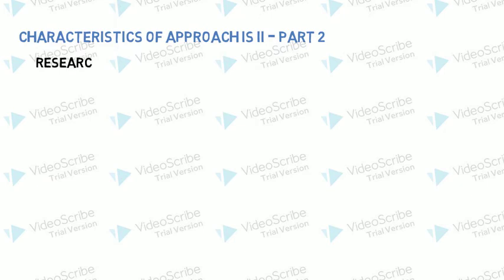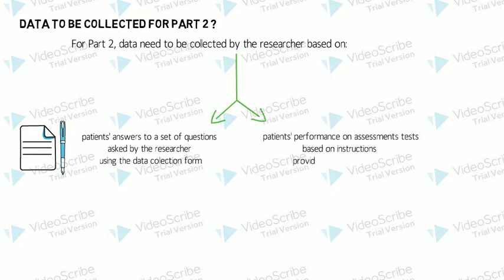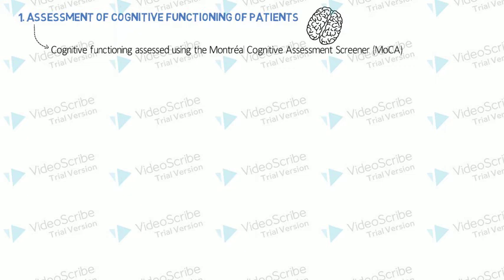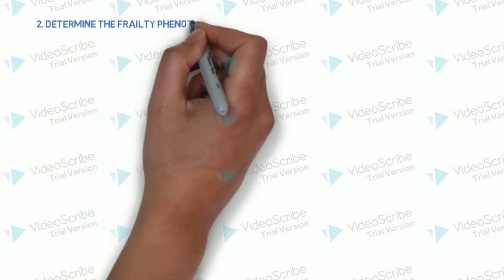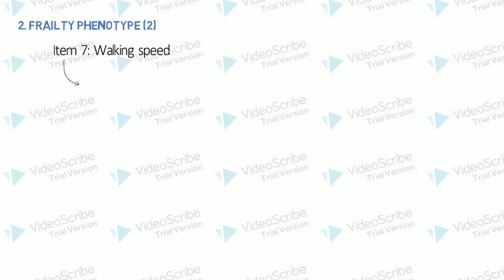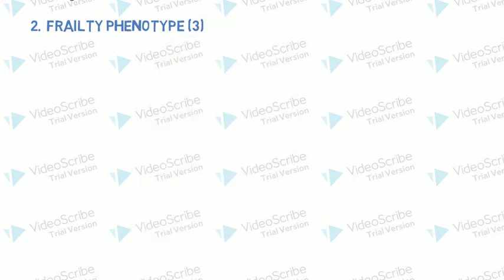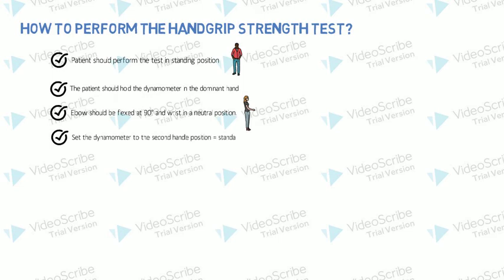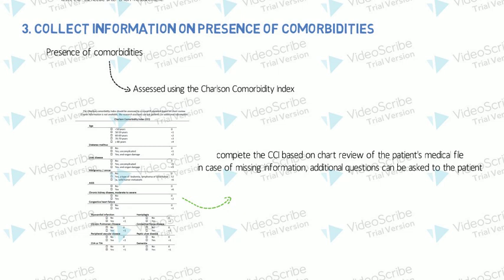SOP APPROACH IS II Data collection PART 2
In this video is shown how the data collection for Part 2 of the research project APPROACH-IS II should be performed.